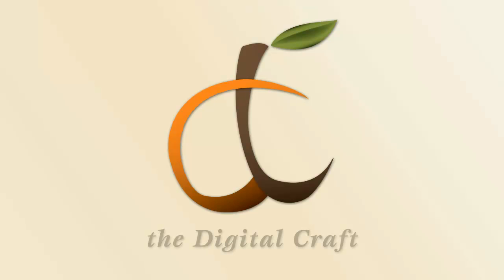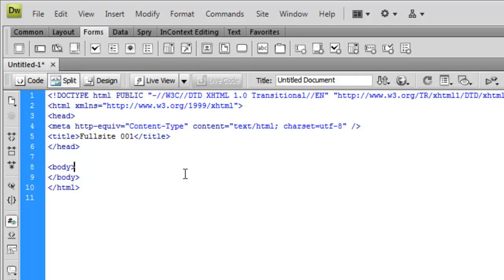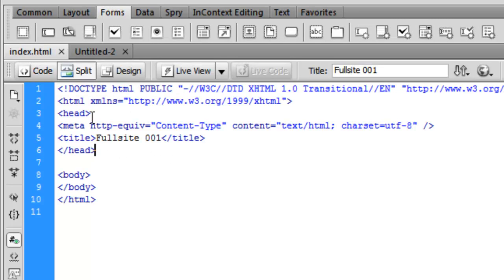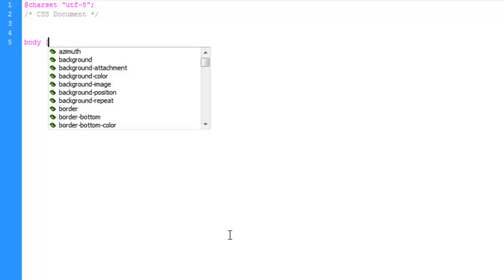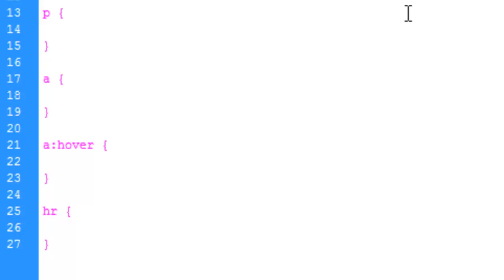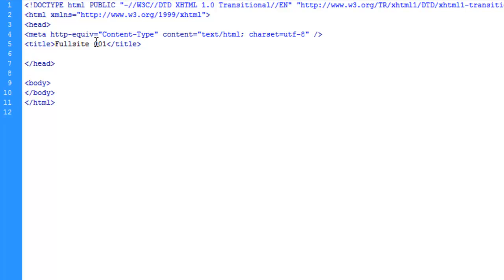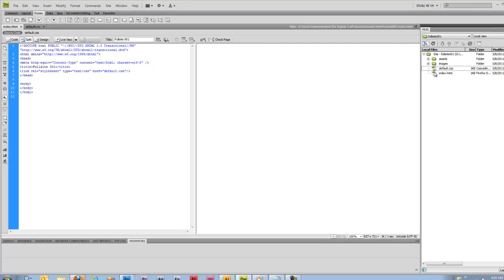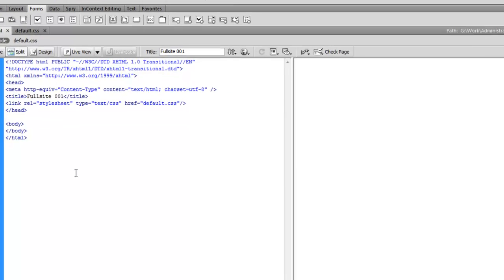Building a Web site start to finish | Part 7 - Creating the initial documents